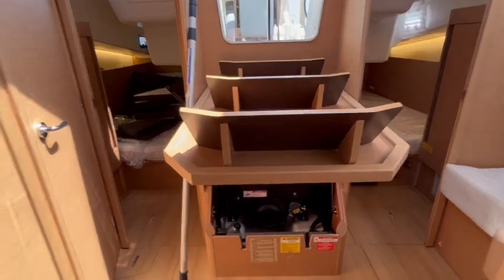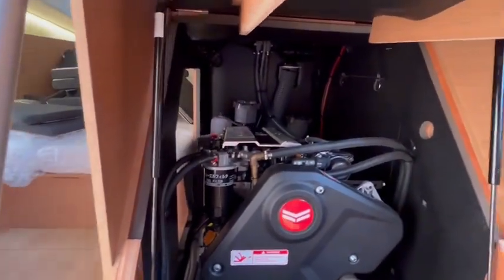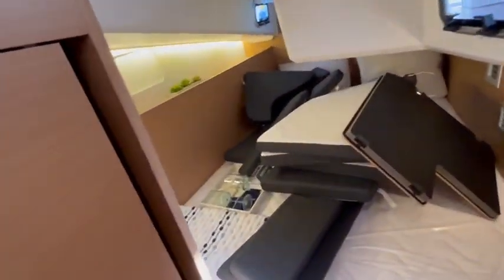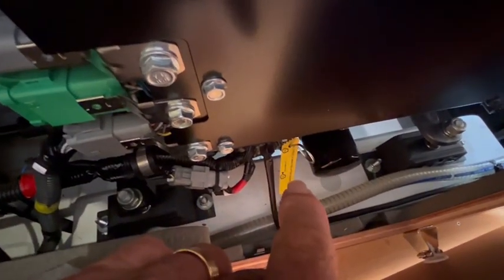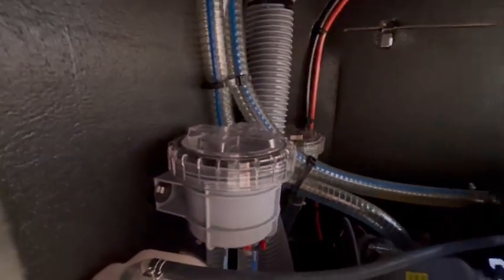Sailboat Engine Check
Do an engine check before heading out to go sailing. John McNally goes about a routine engine check.

McNally Yacht Sales aggressively markets and sells used Sailboats, Catamarans and Powerboats. In addition, we offer New Jeanneau sailboats thru Atlas Yacht Sales. My expertise in buying and selling boats is over 25 yrs. I have a reputation for hard work and powerful negotiating experience working with buyers and sellers to provide the best possible experience to make that boat dream possible. This is so important!
We market sailboat brands like Jeanneau, Catalina, Beneteau, Hunter-Marlow, Oyster, Irwin, Pearson, Island Packet and many others. Also Catamarans, like  Lagoon, Horizon, Fountain, Pajot, Balance, and Outremer. In addition, PowerCats like Leopard, Nautitech, Aquila, Horizon, and Fountain-Pajot. We also sell the NEW Jeanneau brand and have new models in our local inventory.
Why buy from McNally Yacht Sales? There is a big difference between power and sail! Don’t be fooled. I have over 45 yrs of sailing and instructing people how to sail. Including 25 yrs of buying and selling sailboats. If you purchase from me I will teach you and your spouse to sail as part of the purchase! If you’re already a sailor maybe you’re not familiar with In-mast furling or it could be another function that is new to you. I’ll make sure when you sail off you feel perfectly comfortable with any new items you were not familiar with. Why is that important? Because that’s all I’ve done for 25 yrs. Think I know something about boats? Your Right! If you are in the market to purchase a new or used sailboat, catamaran or powerboat.